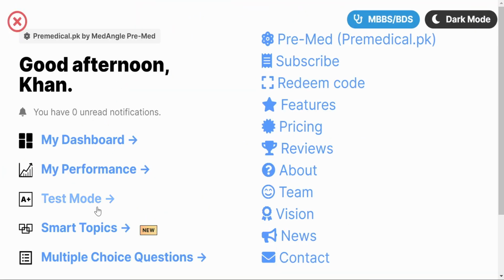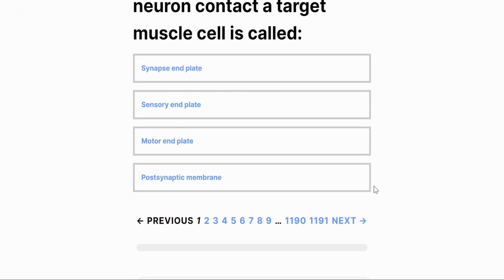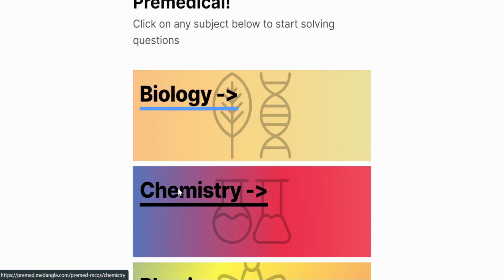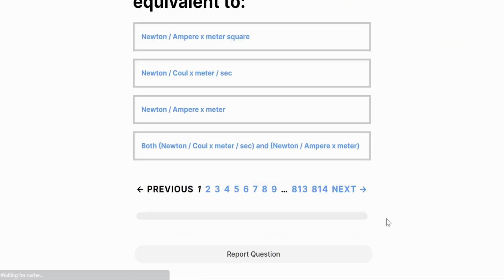Prepare your MDCAT, Future Doctors! - MedAngle's PreMed by Khan Affan ;)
MedAngle is a digital platform for students to make medical school simpler. Their unique combination of advanced technology and beautiful design allows students to navigate their medical school career more easily.

 Thousands of questions and cases
 Each question explained for you
 Automatic performance analysis
 Unlimited Test Mode

For Subscription's detailed information, please go through this video.

Wish you a very Best of Luck for MDCAT 2021
Stay Blessed ...

-Facebook Page: Physics with Khan M.Affan